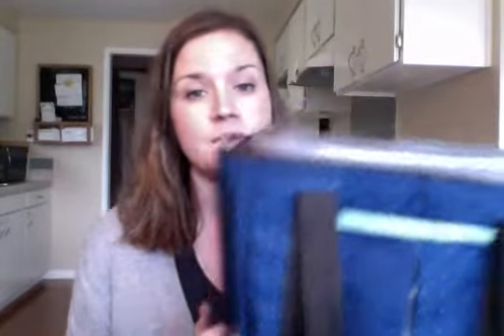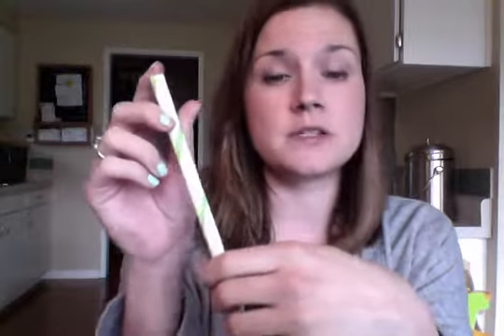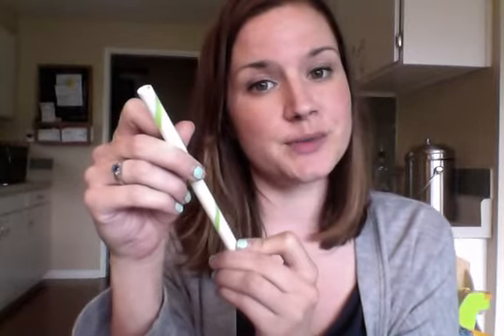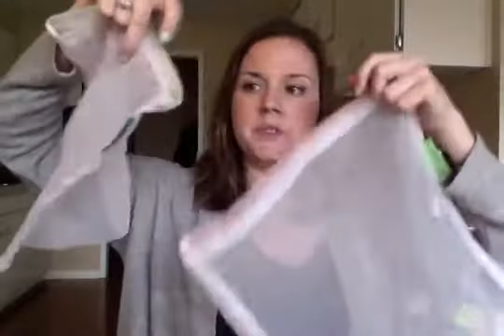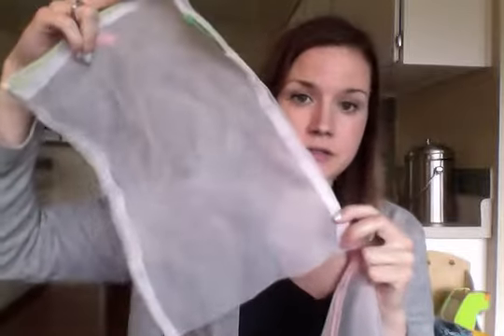12 Things I Don't Buy: Kitchen Edition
Ways to be eco-friendly and reduce waste in the kitchen :)